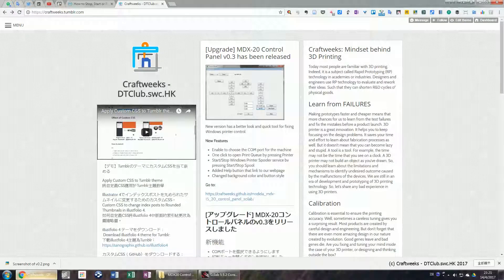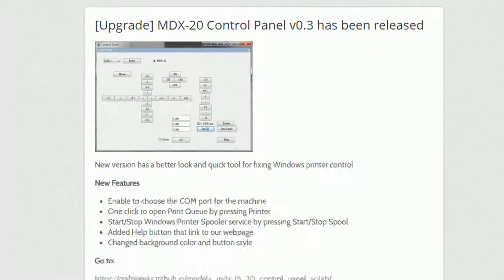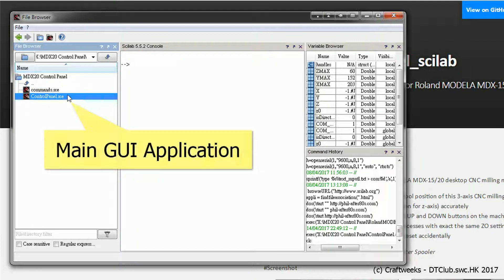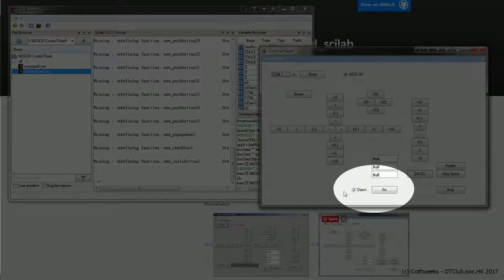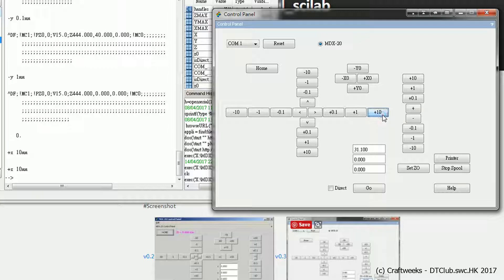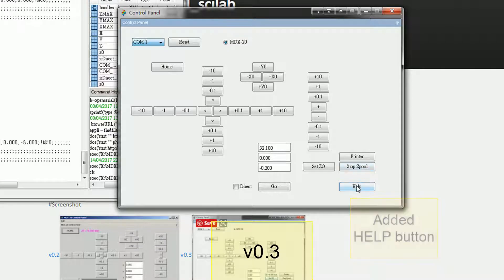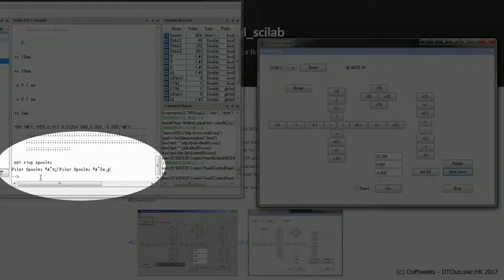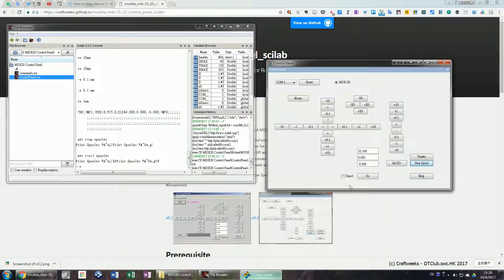Introduce New Features in our DIY Control Panel V0.3 for Roland MODELA MDX-15/20 CNC Machine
[Upgrade] MDX-20 Control Panel v0.3 has been released

 image
New version has a better look and quick tool for fixing Windows printer control.

New Features

Enable to choose the COM port for the machine
One click to open Print Queue by pressing Printer
Start/Stop Windows Printer Spooler service by pressing Start/Stop Spool
Changed background color and button style